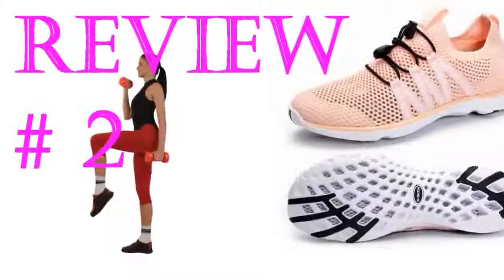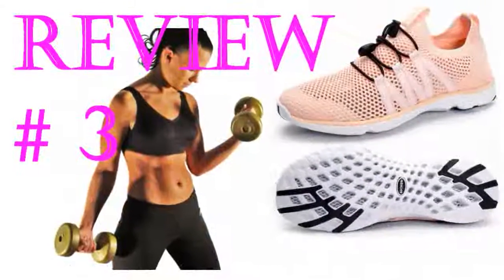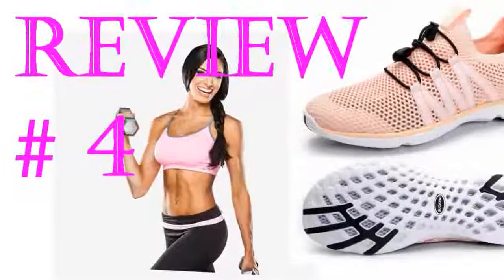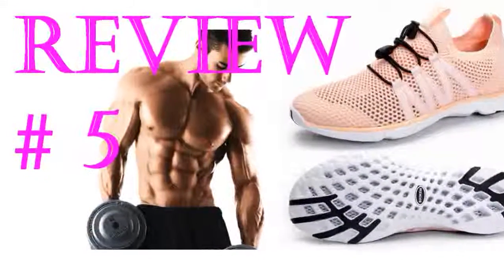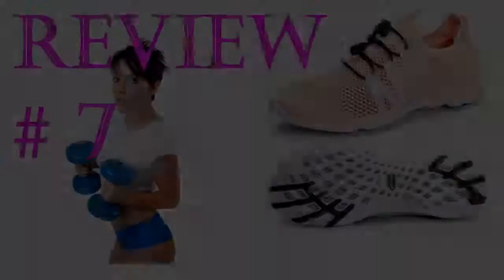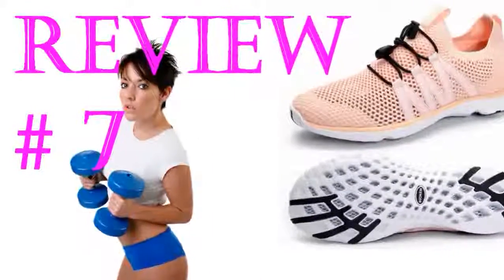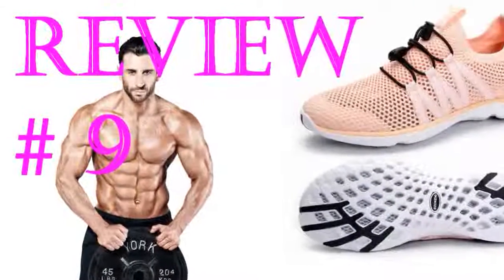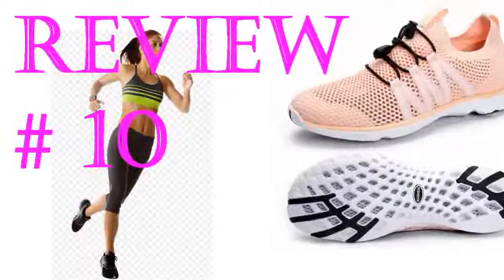The Billionaire Guide On SUOKENI Slip Water Shoes That Helps You Get Rich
Read My SUOKENI Slip Water Shoes Review Carefully!

Ive worn them for 3 days 810hours per dayso far. They are exactly what I expected..Im very happy with it and feel so comfortable..Im usually in pain while walking and I feel like these shoes are correctly the alignment for my feet and leg because I feel almost no pain at all..They are lightweight and will look good with shorts or pants..True to sizeGreat shoes..I would definitely recommend these shoes. I love the way they look and feel.
New SUOKENI Slip Water Shoes
What Other Peaoble Think About SUOKENI Slip Water Shoes